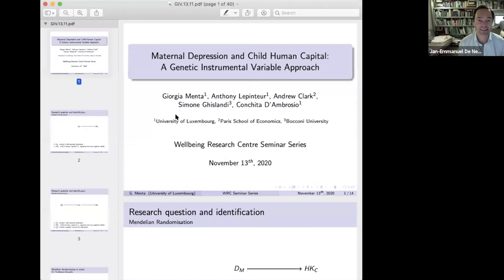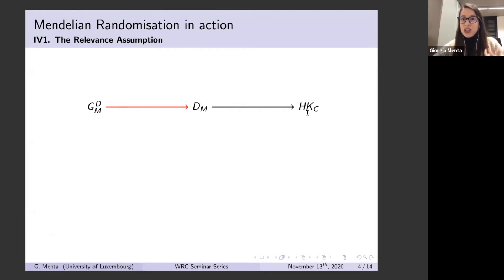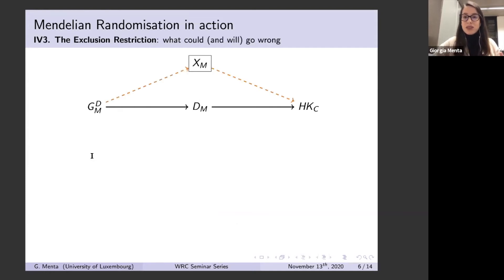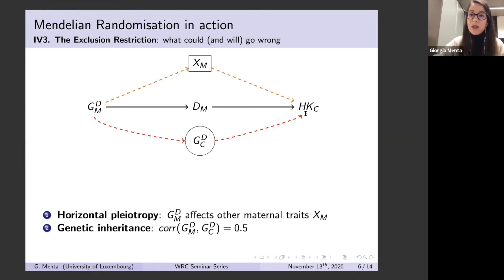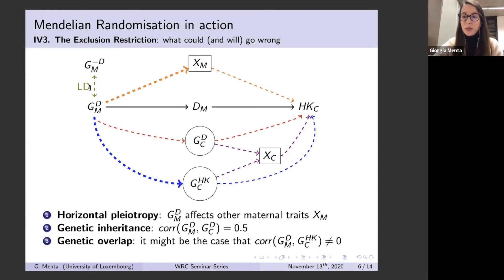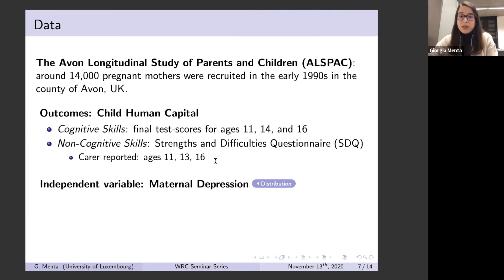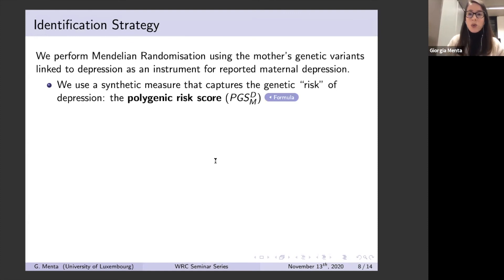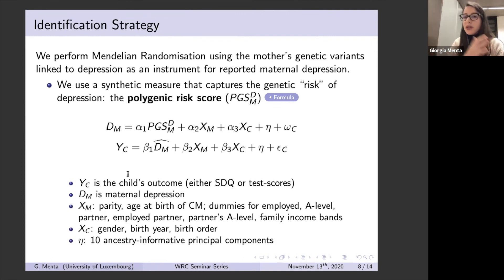Maternal Depression and Child Human Capital | Giorgia Menta | WRC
Part of the University of Oxford Wellbeing Research Centre Seminar Series. Recorded on zoom on 13th November 2020.